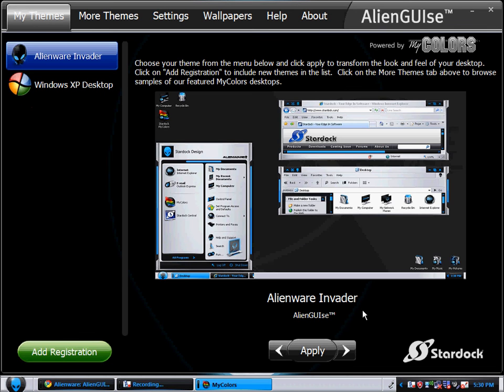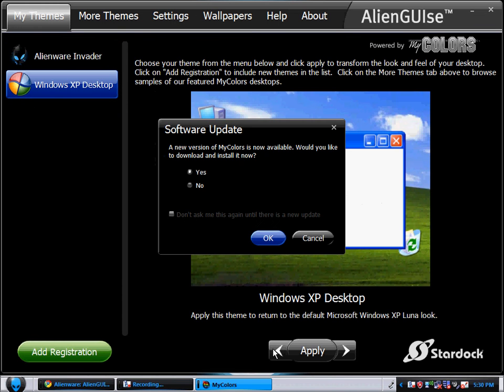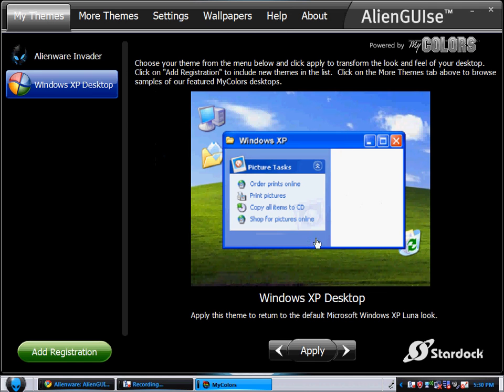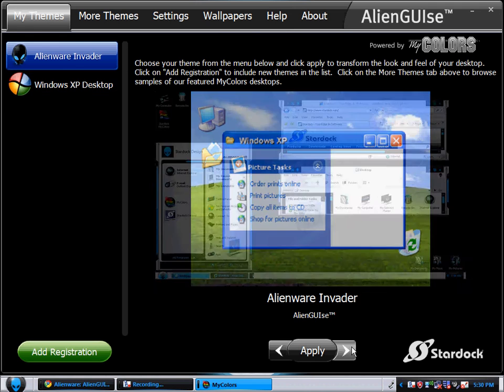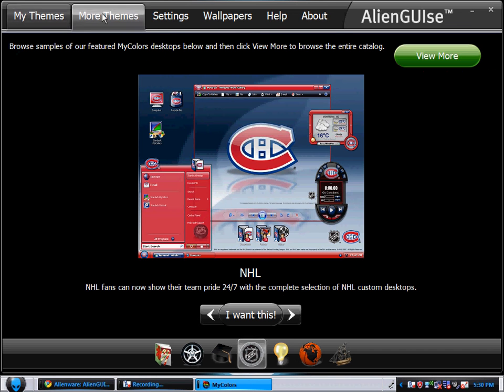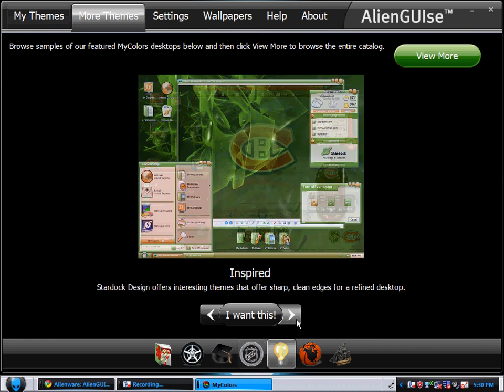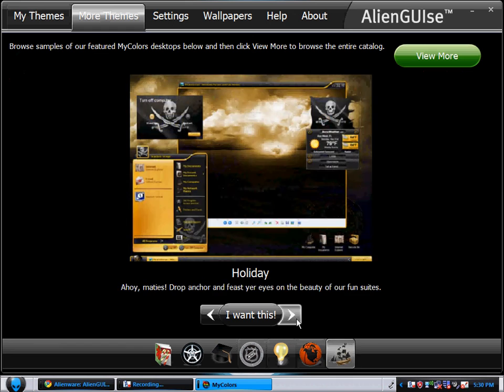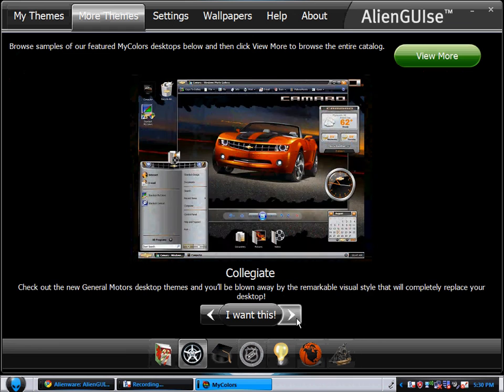How To Download AlienWare